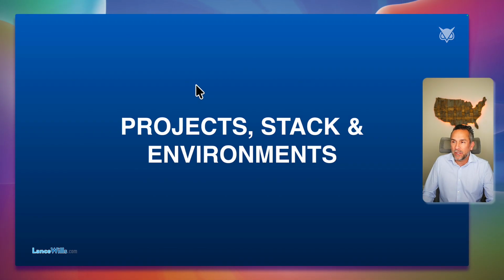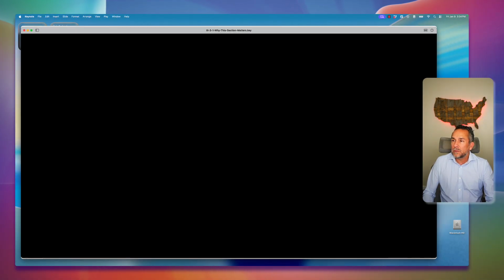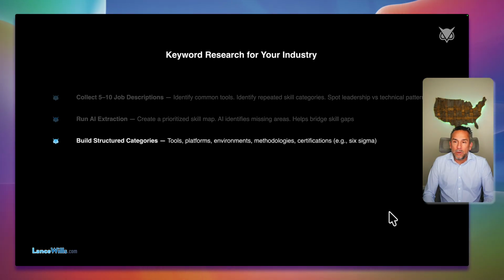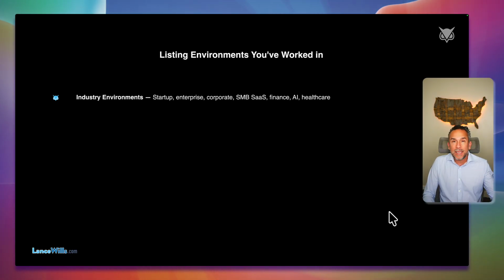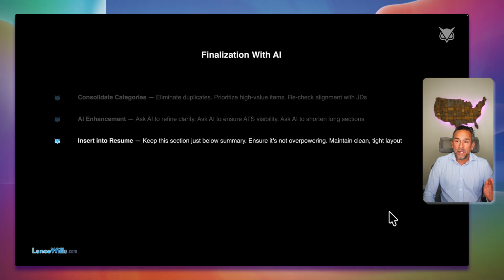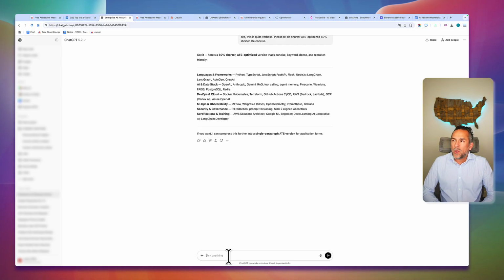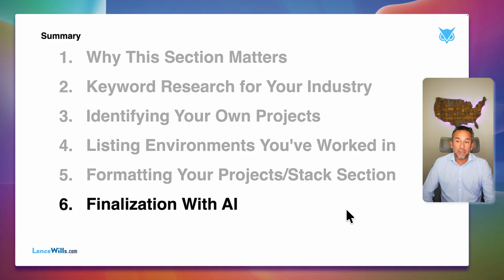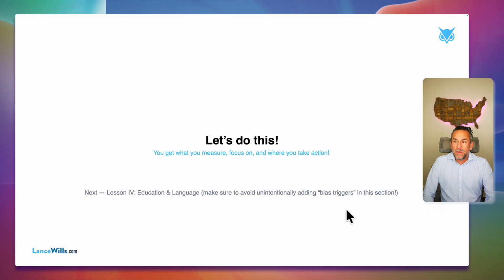AI Resume Masterclass: #3 Project Stack — The “Trophy Case” That Gets You Interviews (& Hired)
🚀 AI Resume Masterclass (FREE) — Lesson 3: Build Your Project Stack (Prove Your Value Fast)

In Lesson 3, we build your Project Stack — the section of your resume that acts as your “trophy case” of quantified wins.

This is where most candidates fail.

Instead of listing responsibilities, you’ll learn how to showcase high-impact projects, measurable outcomes, and proof of execution — the fastest way to stand out to recruiters and hiring managers.

⏱️ Timestamps

0:00 – Intro: Project Stack & Environments explained
00:40 – Free course, templates, and community access
01:58 – Why this section matters (credibility + ATS impact)
03:37 – Keyword research using job descriptions + AI
04:50 – What counts as a “project” (real examples)
06:22 – Listing environments (industry, tech, workflows)
07:00 – How to format your Project Stack section
08:04 – Using AI to refine, compress, and optimize
08:36 – Live demo: building a Project Stack with AI
11:15 – Action steps, recap, and how this drives inbound interviews

✅ How to turn your experience into quantified, high-impact wins
✅ How to structure bullets that grab recruiter attention instantly
✅ How to use AI to upgrade weak experience into compelling results
✅ How to align your experience to target roles + higher compensation

🎯 Get Full Access (FREE)

Join the full course on Skool to unlock everything:

👉 Full step-by-step course (all lessons in one place)
👉 Gold Standard Resume Template
👉 AI prompts + workflows
👉 Resource library + tools
👉 Community + support